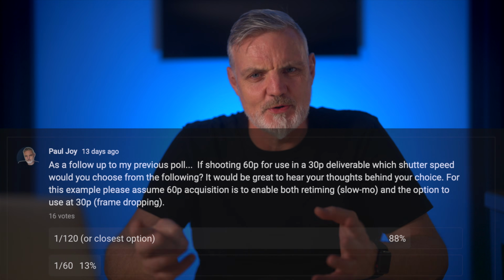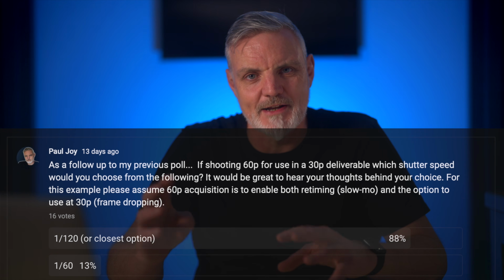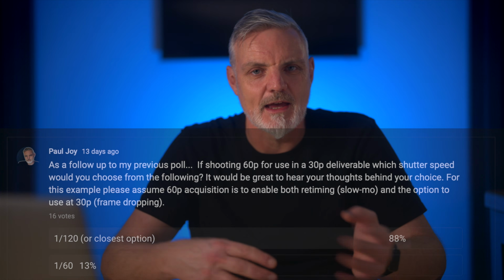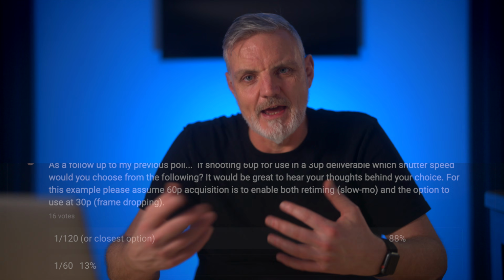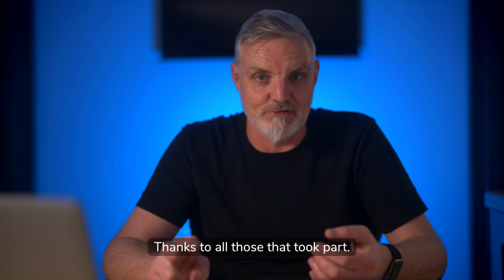180° Shutter Angle - Why I don't use it for 50/60p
I explain shutter angle in videography and show why I don't use 180° shutter when shooting in 50/60p for use on a 25p timeline. So many people default to using 180° Shutter angle without really considering the effects it has on playing back at normal speed.

I show some examples of why  360° shutter angle can be a better choice if you're shooting in 50 or 60 frames per second knowing that not all of your shots are going to be slowed down as slow motion content.

My FX3 Rig
Sony FX3
Sony 50mm GM Lens
SmallRig half cage
SmallRig handle extension
SmallRig 6" carbon rods
SmallRig 4" carbon rods
SmallRig rod clamp
SmallRig HDMI cable
Nitze monitor mount
Sony mic spacers
Atomos Shinobi monitor
Sennheiser MKH416 mic
AngelBird 128GB V90 Cards

Other kit used making the video...
Atomos Ninja V
Tiffen Black Promist Filter 1/8

Table of Contents:
00:00 - Intro
00:10 - What is 180° Shutter
01:00 - Poll Results
02:38 - Test Overview
02:55 - 180° Shutter Angle at 25p
03:18 - 90° Shutter Angle at 25p
03:49 - 180° Shutter Angle at 50/60p
04:37 - The Problem with Normal Speed
05:37 - 360° Shutter Angle at 50/60p
07:28 - The Importance of Testing
08:16 - Outro